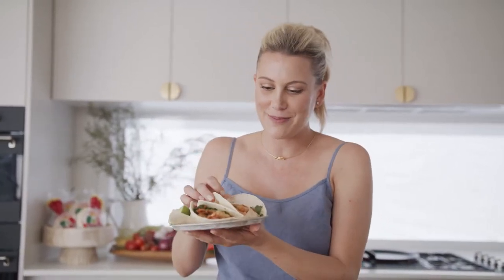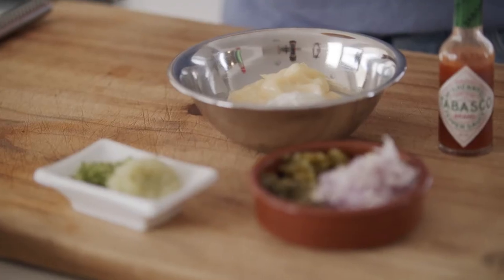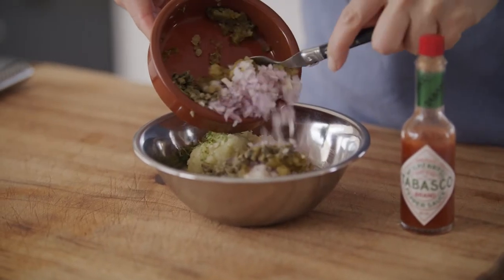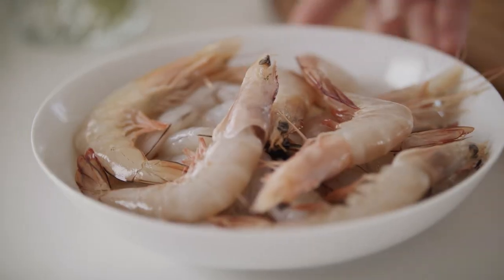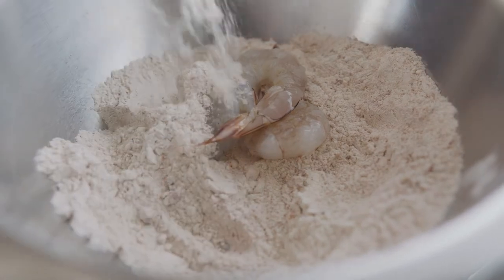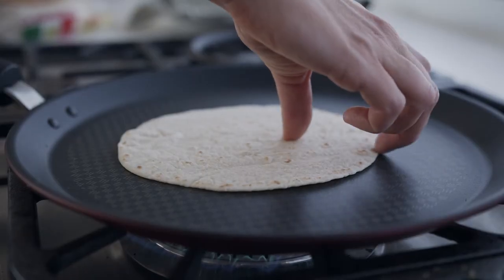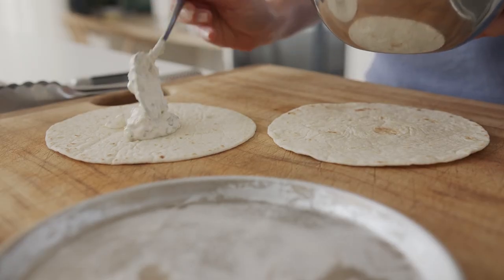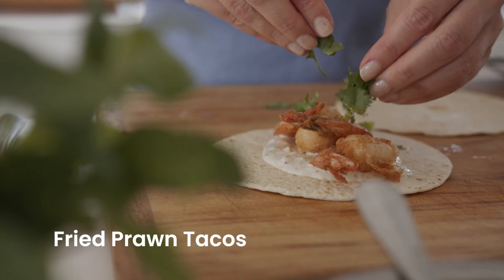La Banderita TV + Justine Schofield - Fried Prawn Tacos